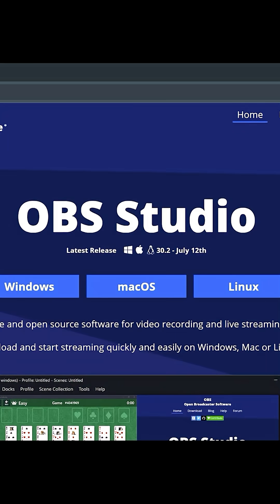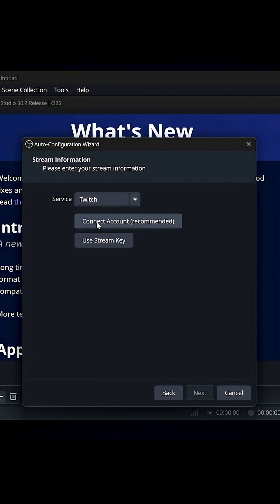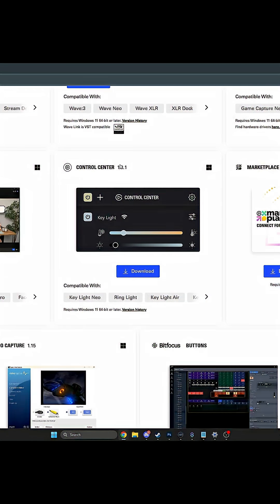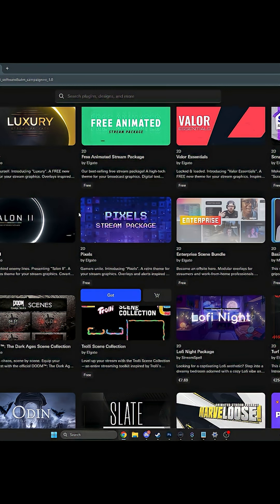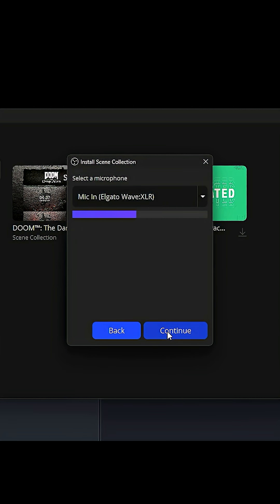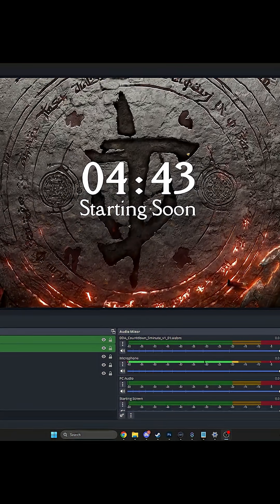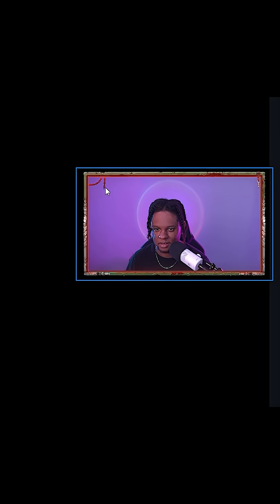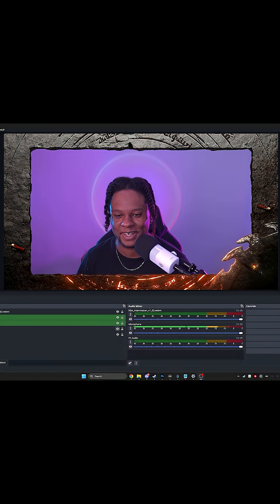FASTEST Stream Overlay Setup for OBS.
Get your OBS studio setup ready to stream in a couple of minutes. A complete livestream setup with Animated Overlays, Stinger transitions, Scenes, alerts, etc... whether you stream on Twitch, Youtube live, Kick, Get the @elgato Market plugin

TIMESTAMPS:
00:00 Intro
00:18 Download and install OBS studio
00:50 Install Elgato Marketplace connect plugin & free overlays
01:59 Customize your overlays, scenes, and sources
05:03 How to setup stream alerts for OBS studio